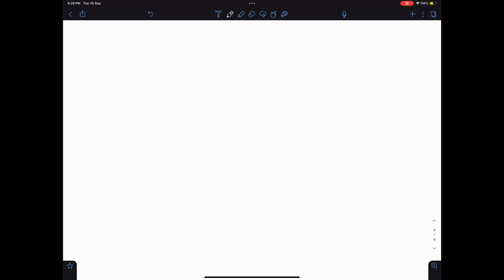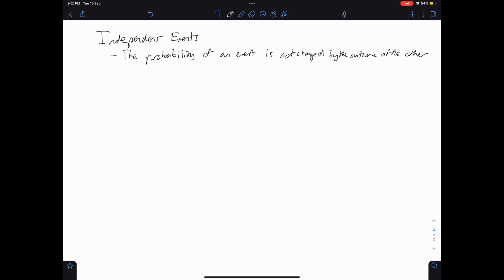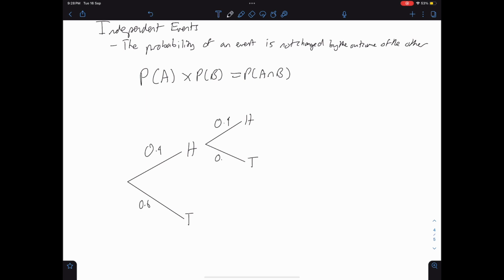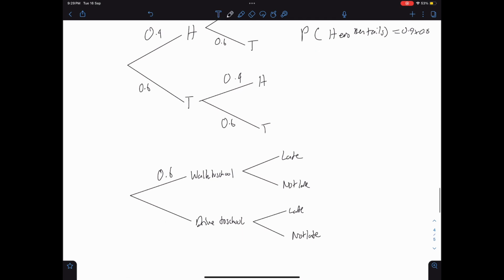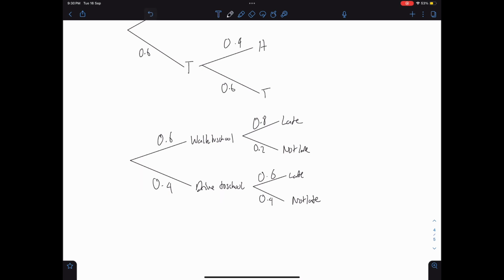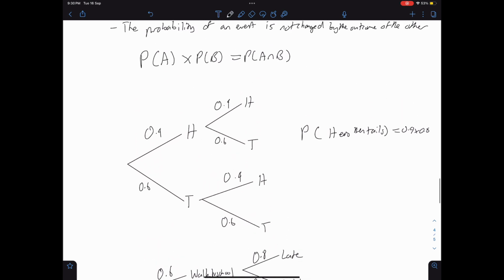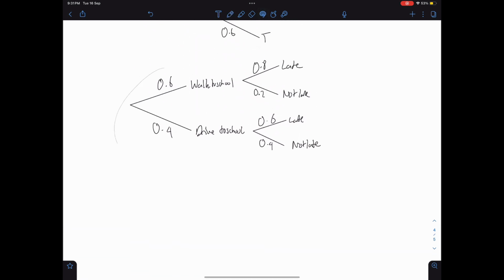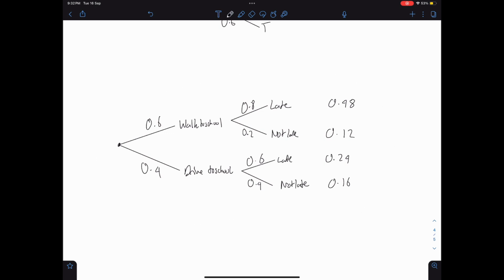AS Maths - Probability - Independent Events and Multiplication Law - CIE 9709 5.3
Explains how to understand the meaning of independent events, including determination of whether events A and B are independent by comparing the values of P(A ∩ B) and P(A) × P(B).